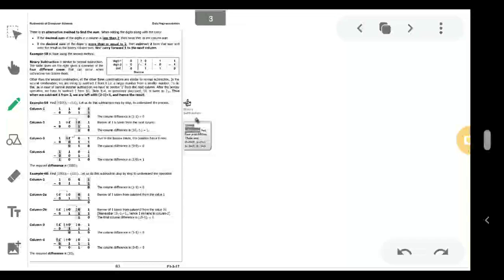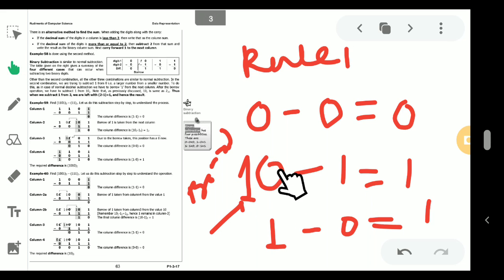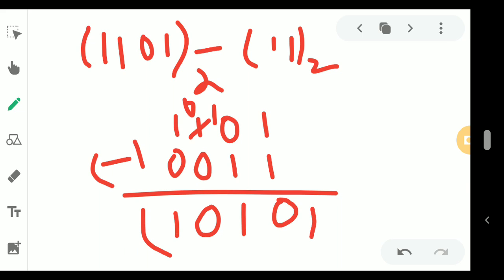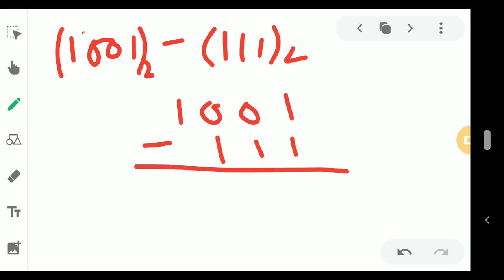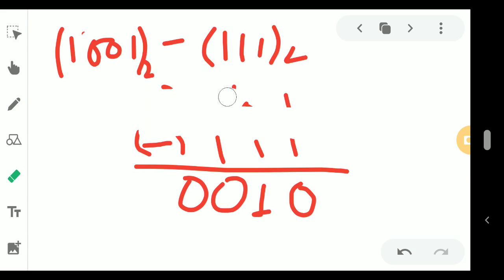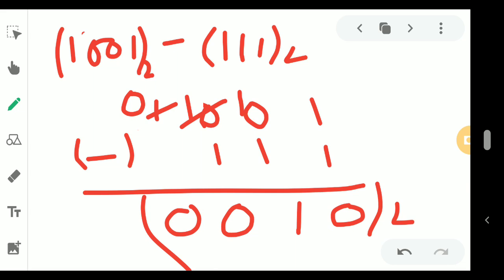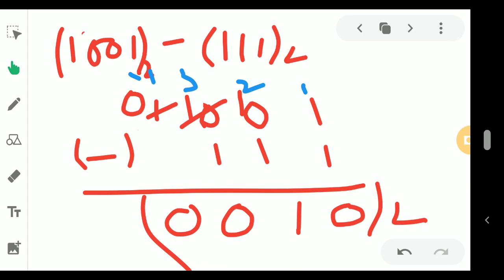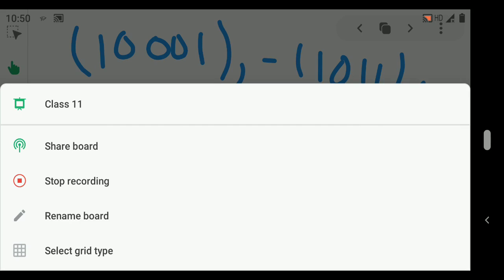Class 9 Computer (Ch-2 Binary System) Part10